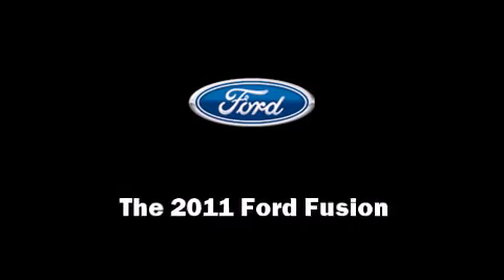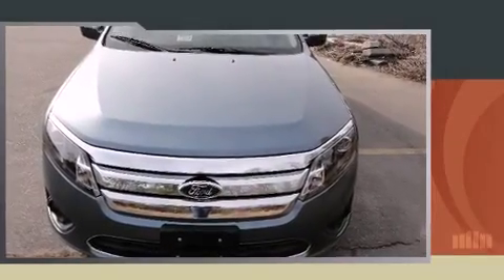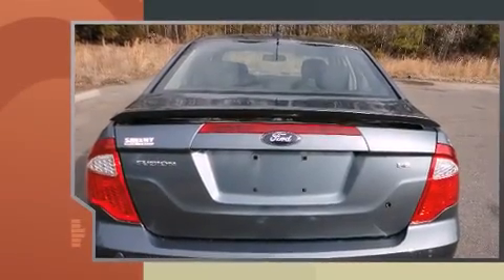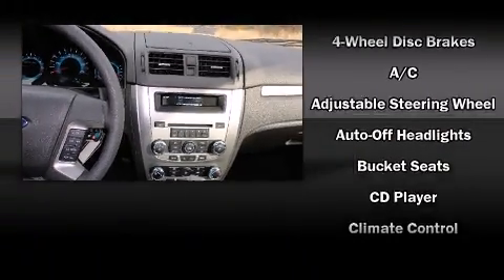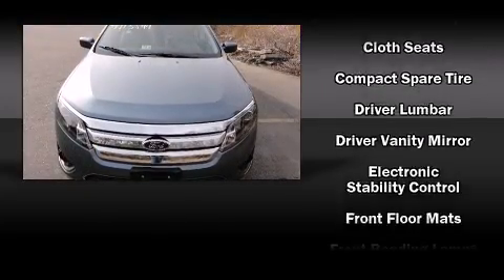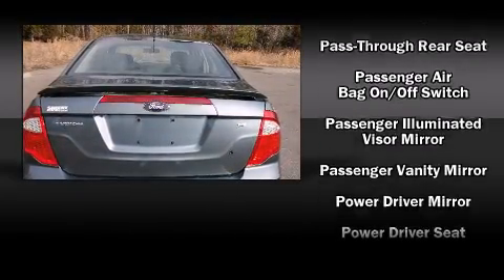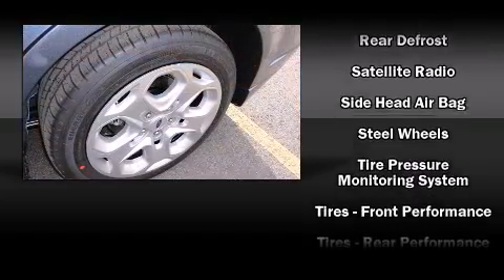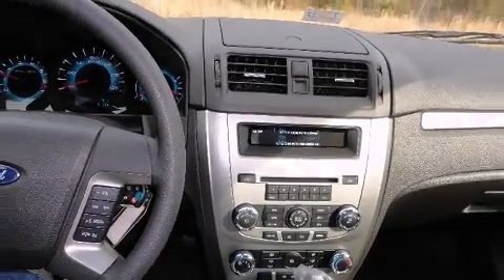2011 Ford Fusion SE in Ashland, VA 23005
Discerning drivers will appreciate the 2011 Ford Fusion. This 4 door, 5 passenger sedan offers the latest in technological innovation and style. The following features are included: 1-touch window functionality, a tachometer, variably intermittent wipers, air conditioning, front fog lights, tilt steering wheel, and remote keyless entry. Premium sound drives 6 speakers, providing you and your passengers a sensational audio experience. Ford also prioritized safety and security by including: dual front impact airbags with occupant sensing airbag, front SIDE impact airbags, traction control, a security system, and 4 wheel disc brakes with ABS. Brake assist technology provides extra pressure when applying the brakes. We offer competitive pricing, and the area's best shopping experience. Please don't hesitate to give us a call.